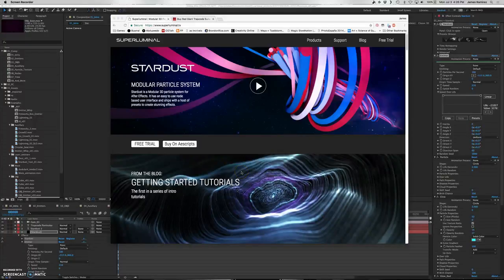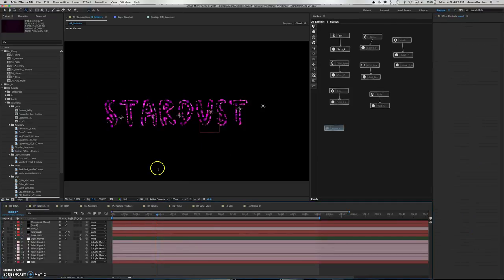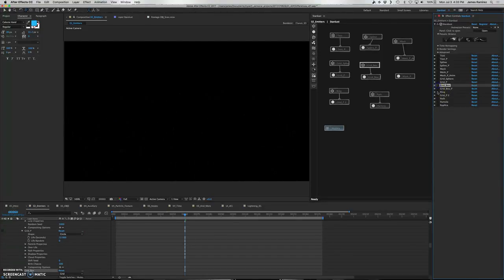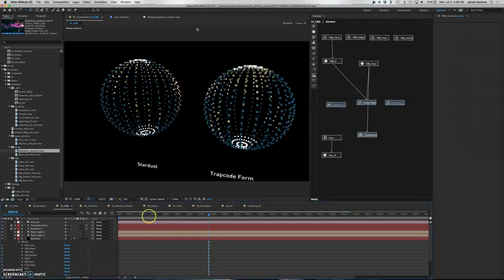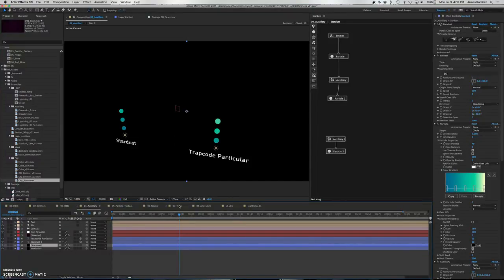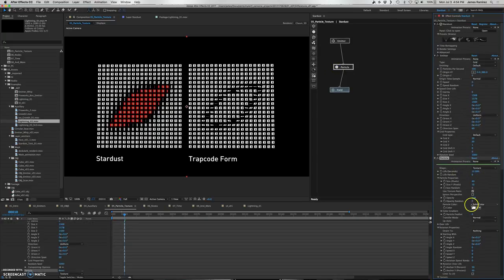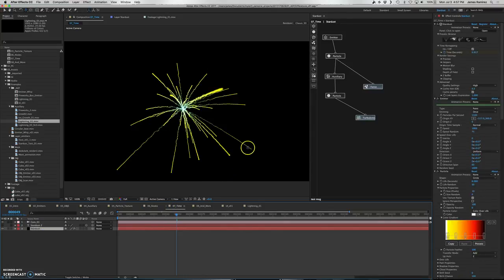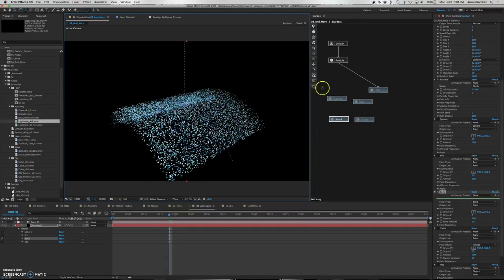Stardust Overview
A look at the Stardust plugin for After Effects in comparison to the Trapcode Suite. This is the second explainer video I've ever made, so I hope you can look past my inexperience and enjoy the video. I'm just generally excited about Stardust and want to share that with the community. This is by no means a bash to the trapcode suite, anyone who knows my work knows that I live and breath that suite, this is just a comparison look.

EDIT: I did this before the new Particular 3.0 was out, they added a unified 3D space and ability to emit from OBJS, but all node based comparison are still relevant.

Introduction
2:46 Emitters
9:20 OBJ Emitters
12:37 Auxillary Particles
15:27 Particle Textures
17:16 Node Based Workflows
19:51 Fields & More
22:50 Outro